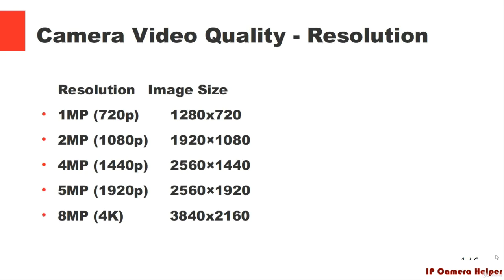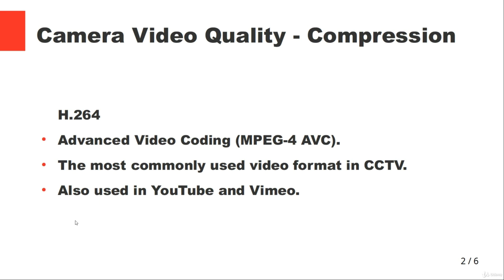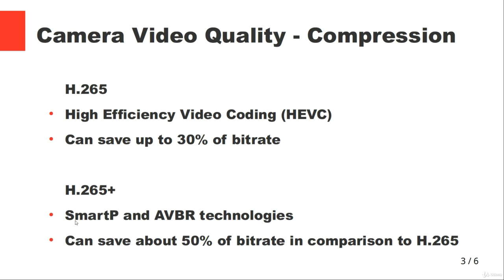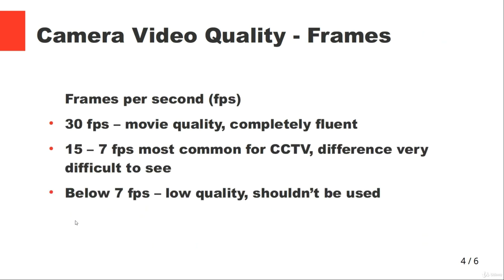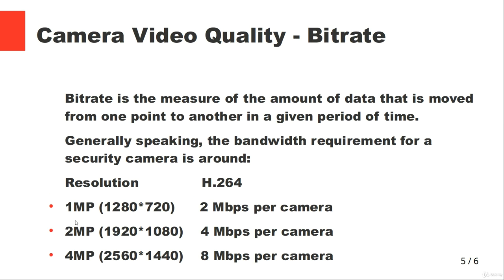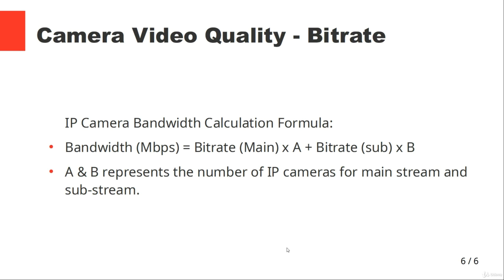IP Camera Video Quality Contributors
Cctv Camera Full Course